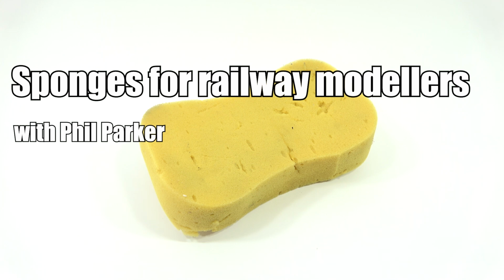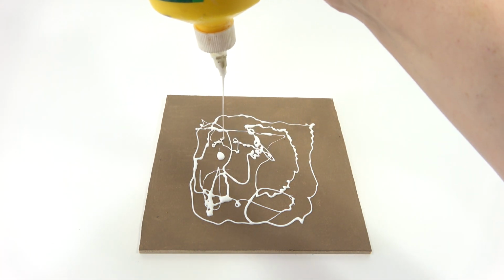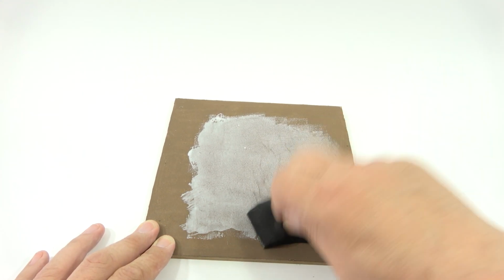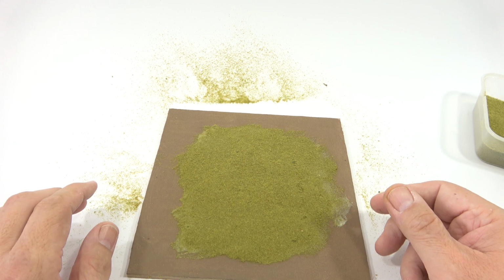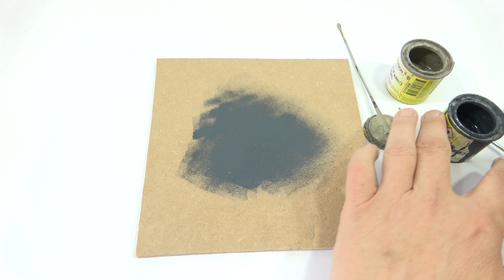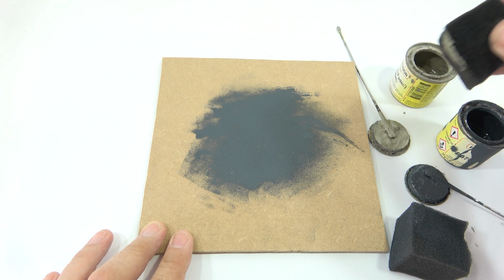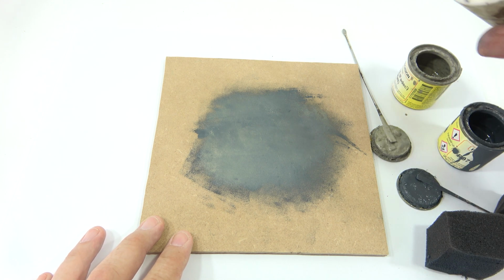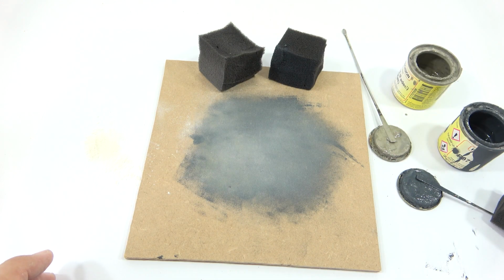Sponges for railway modellers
Phil Parker shows us a couple of ways we can use sponges in our modelmaking.